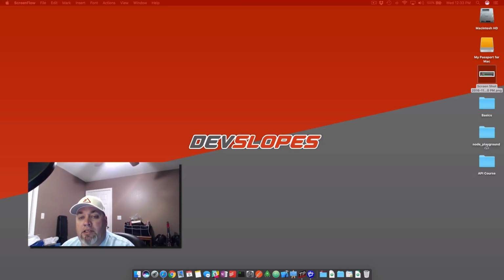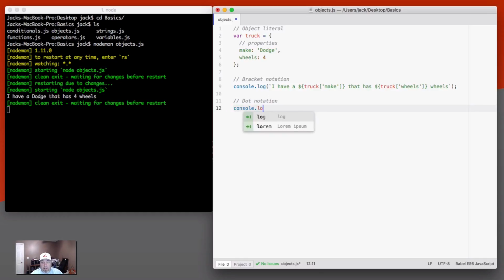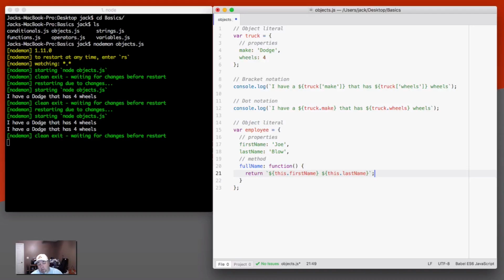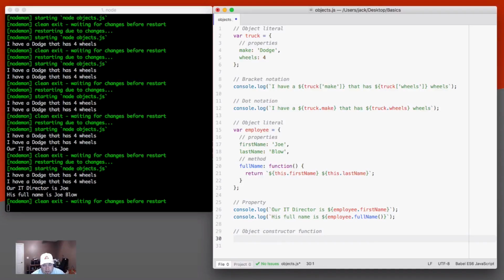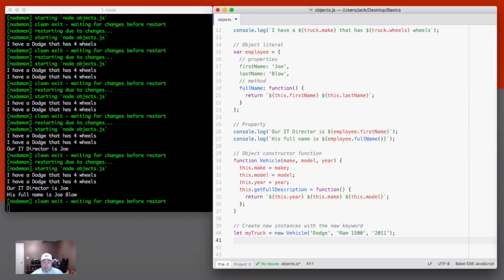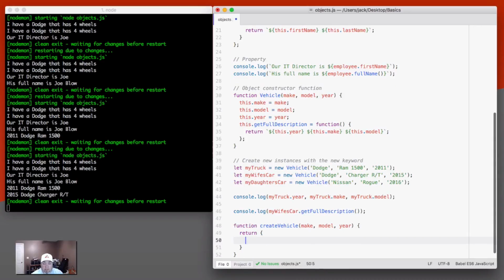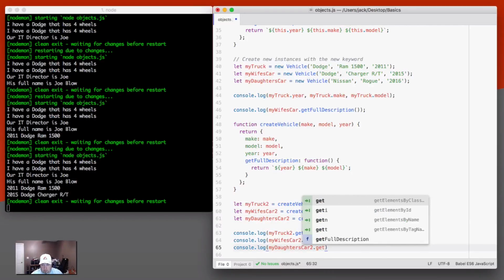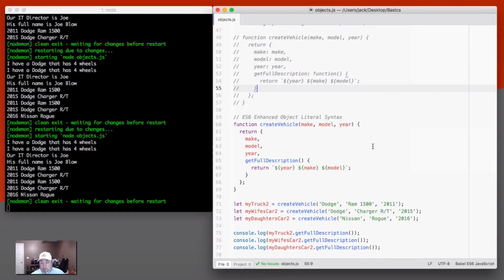018 es6 javascript objects